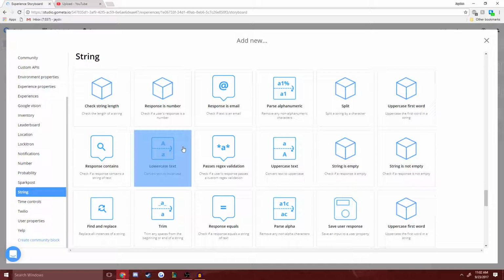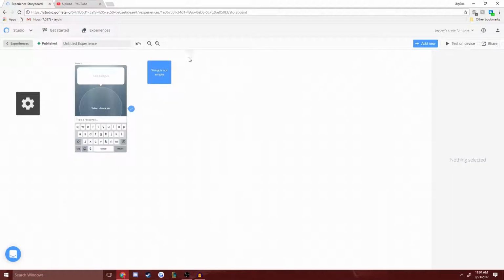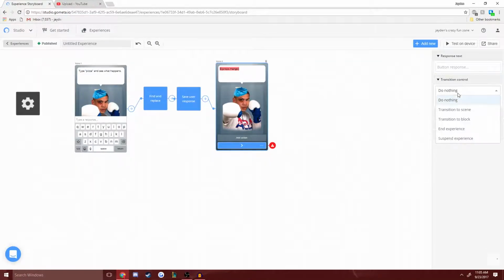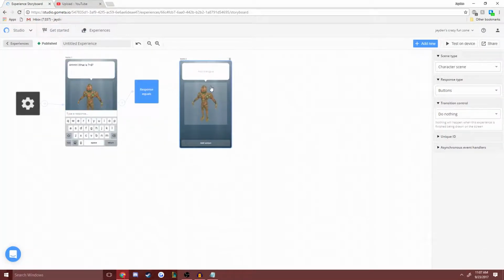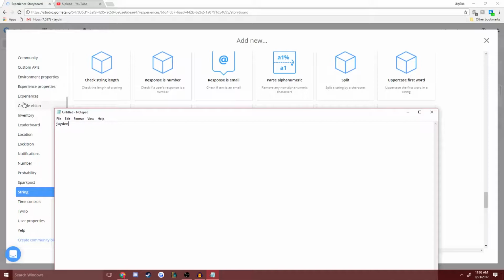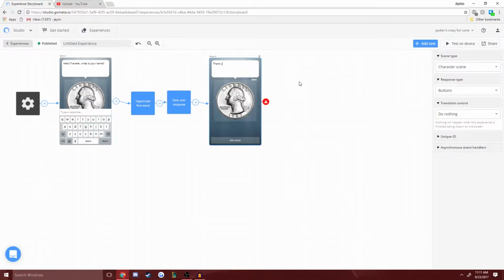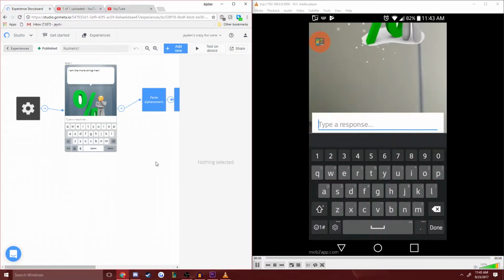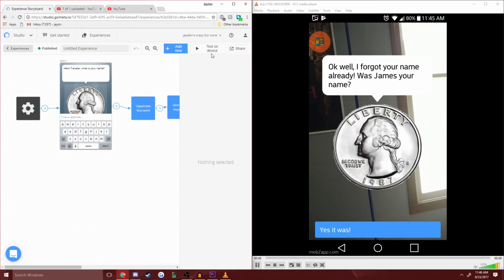Metaverse Studio Tutorial #8: Strings (Part 2)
This program is very simple (and fun) so I wanted to make some videos. This video is about using strings and is part 2/2 #8 EDIT: Sorry about the end of the video, the audio seems to be a little desynced.